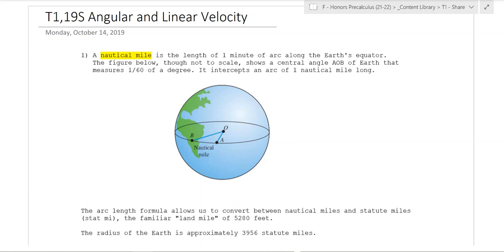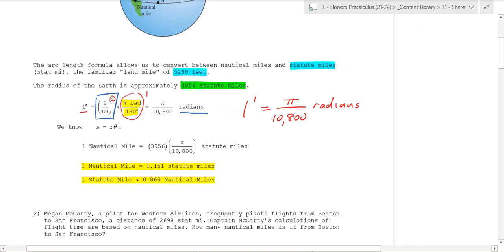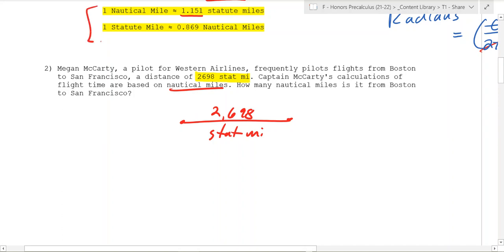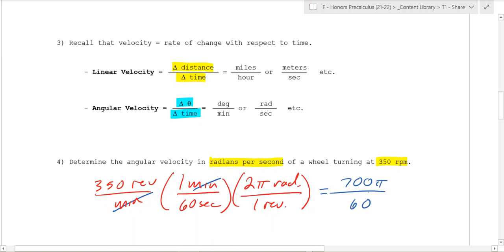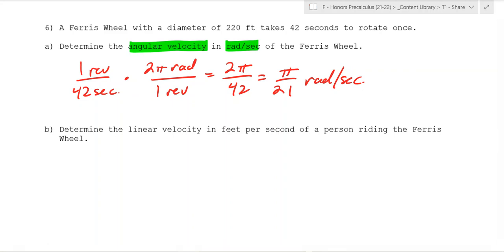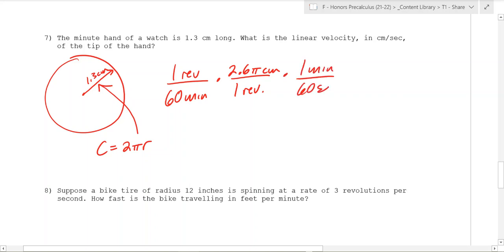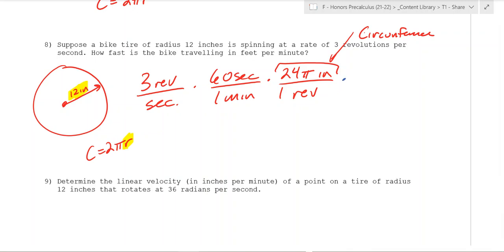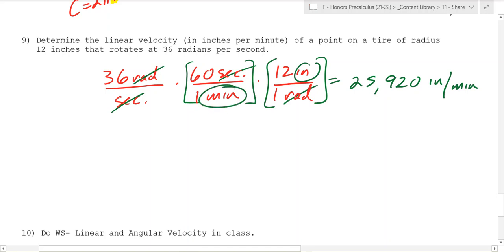T1,19 - Honors Precalculus - Angular and Linear Velocity